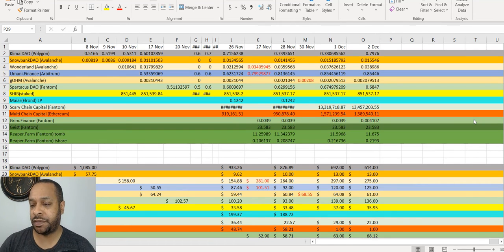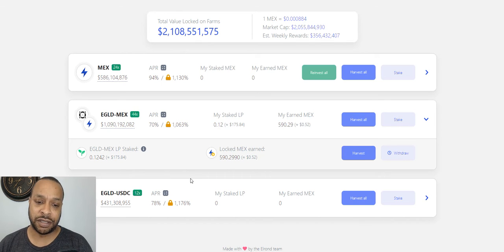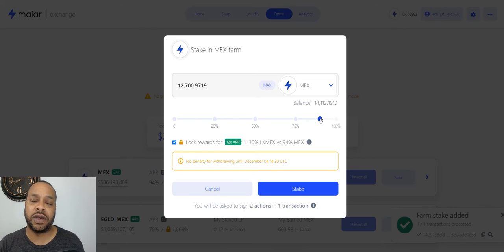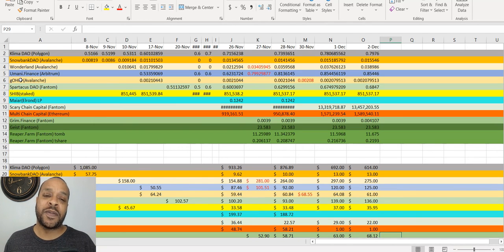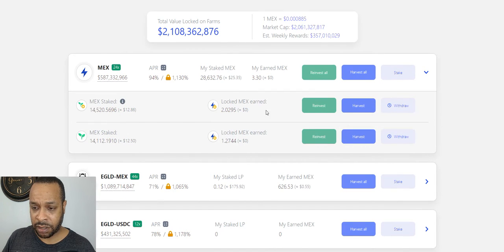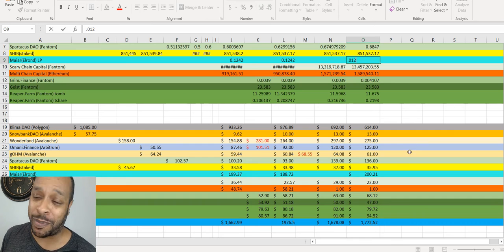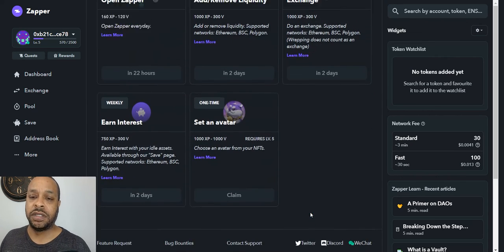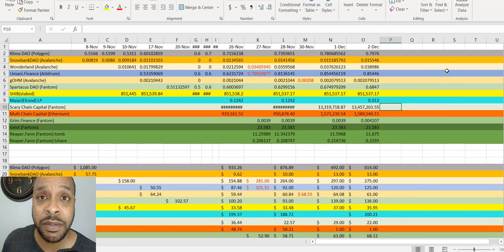SELF Experiment #8- The DAOs- Klima, Wonderland, Spartacus. New Faces, Or Traits, For Some Projects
Bitcoin:
bc1qacn6r28mdkams8j0y6qj2r30nkky475t5ysg2y

Ethereum:
0x6d00fd74BE73bE7D8c419C44FB84B2a2E977C9B5

Cardano:
addr1q8a4m7qmj0ket7calsjc5dnh2dng6vps8e9avgfualwgkr0mthuphyldjha3mlp93gm8w5mx35crq0jt6csnem7u3vxsd7phz2

Avalanche Wallet: C chain
0x9b2b9cfb65755ee8c4b1873b5f41df333a355fda

Solana:
jJFUuRgqGM96CVSaAdA6JTuLFKteA4CcyzsmUNwALMa

Shiba Inu:
0x6d00fd74BE73bE7D8c419C44FB84B2a2E977C9B5

Elrond:
erd1vuu82c9k7huwlgwyw5n0a2cgp4nfkh4g4x2r9rate7ehhrjej6dsmfjxtv